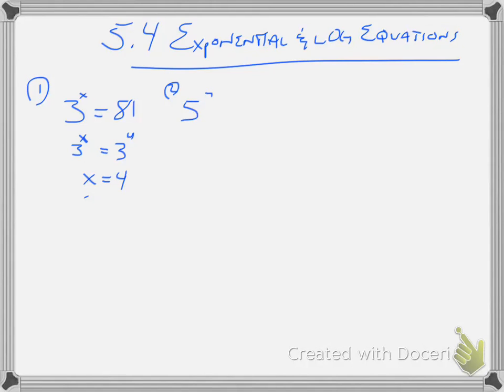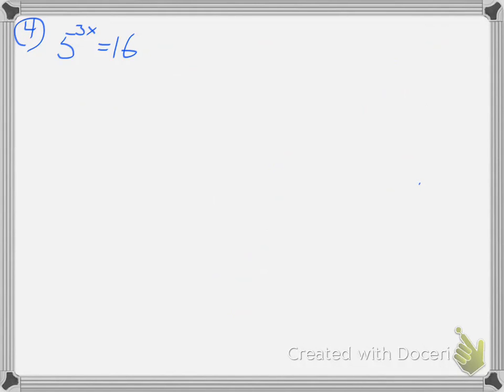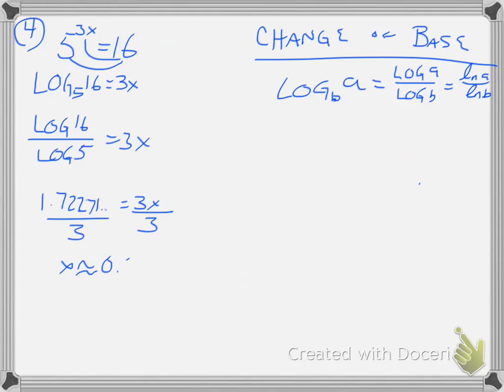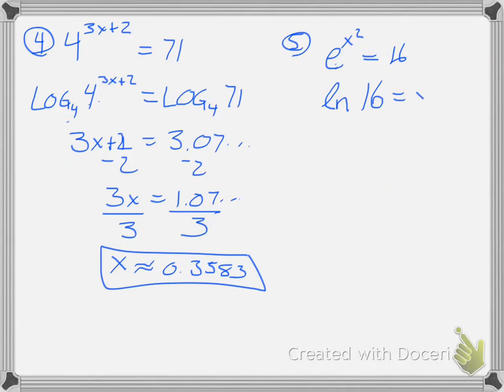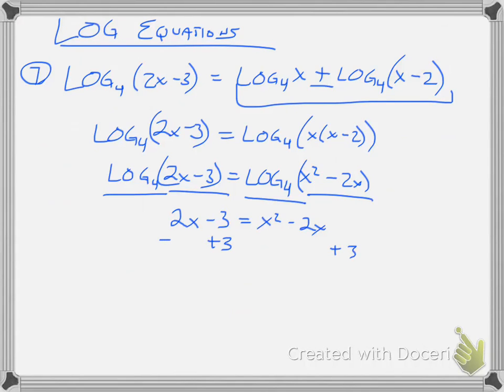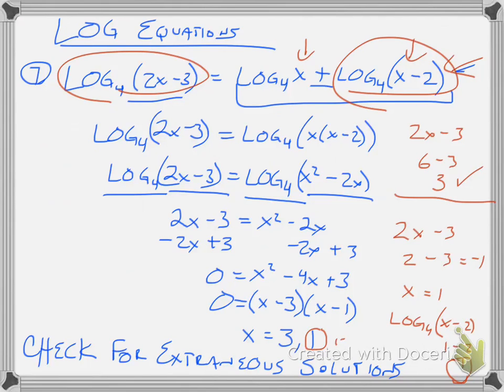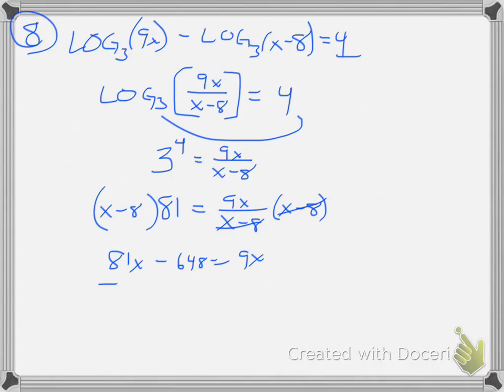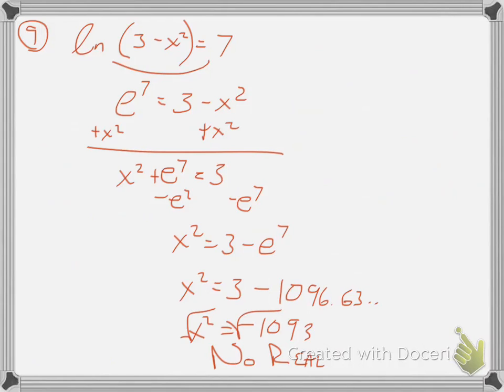5.4 Log and Exponential Equations